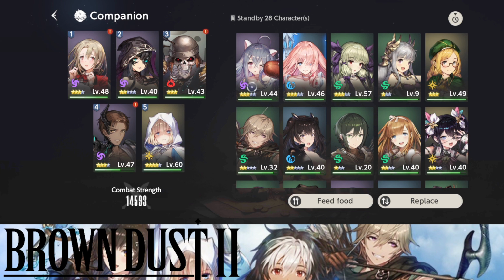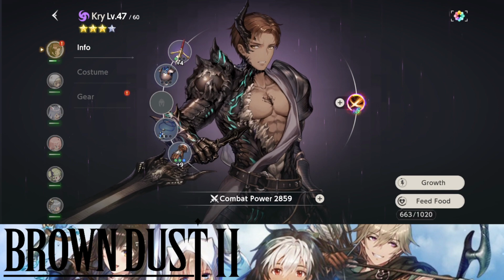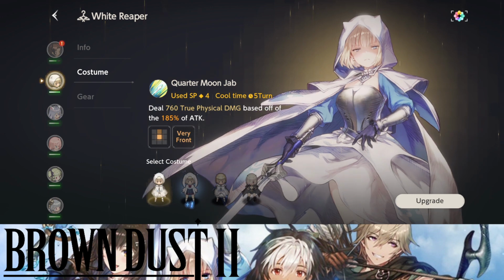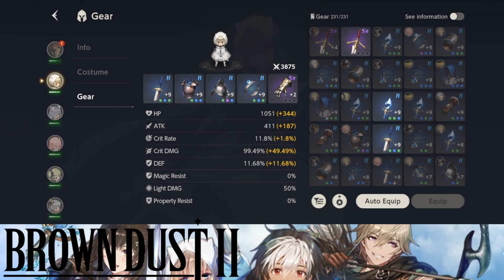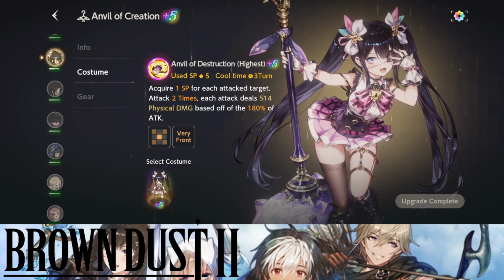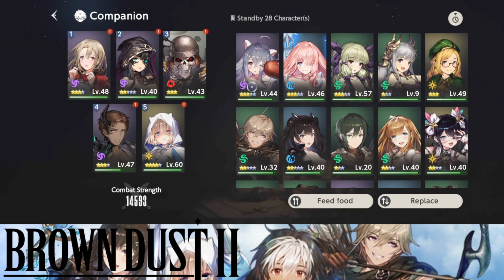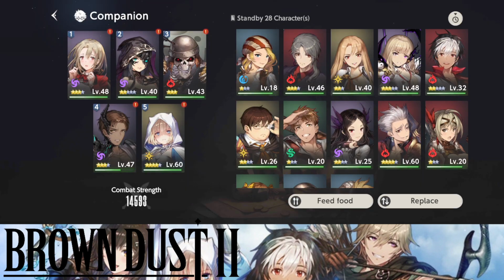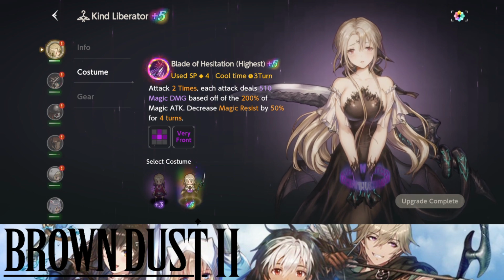Brown Dust 2 - Best Attack Units You Should Be Using! *Must Have*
Best attackers to use in the game!

Peace